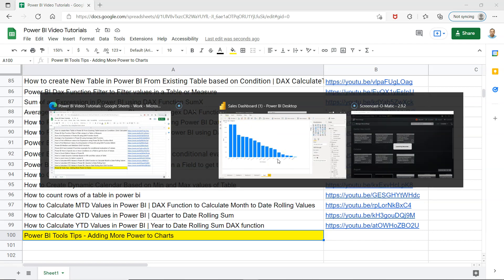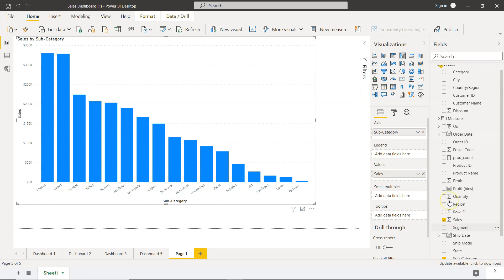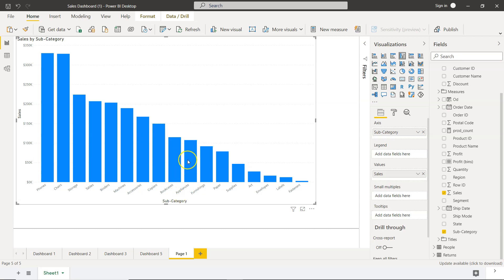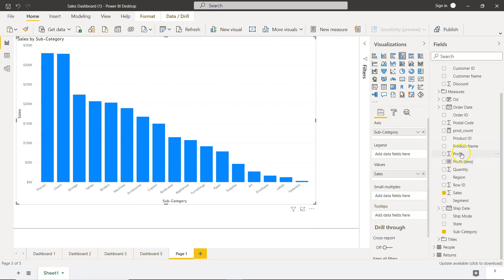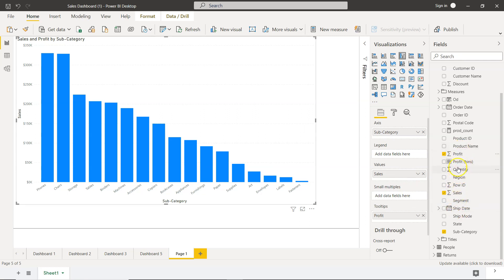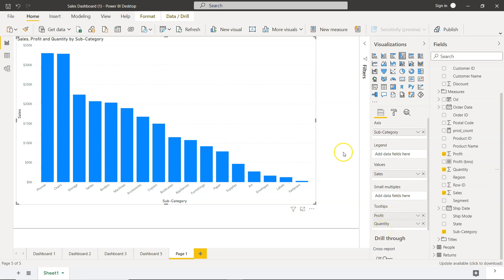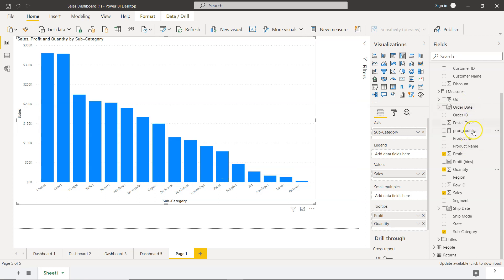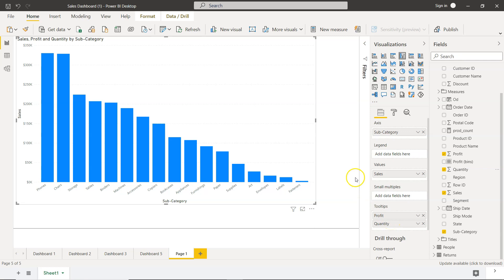Power BI - Adding Multiple Measures as tooltip in the chart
Power BI tutorial on how to add multiple measures as tooltip in the chart.